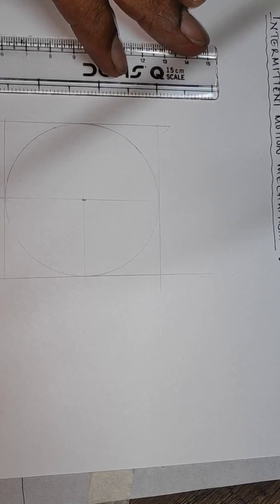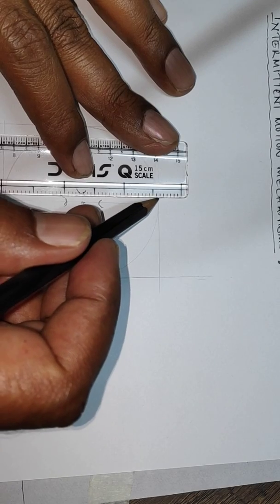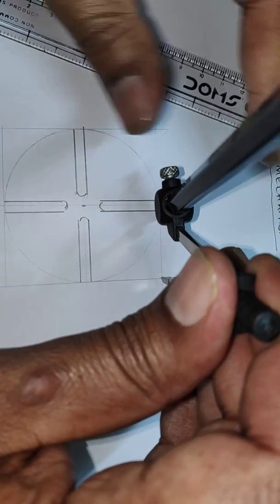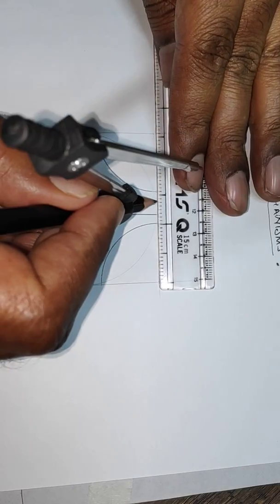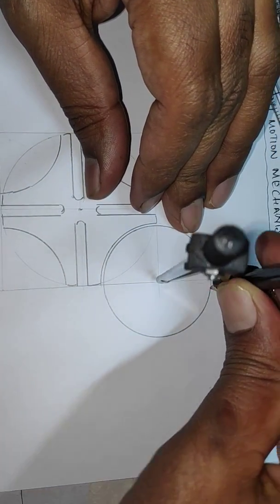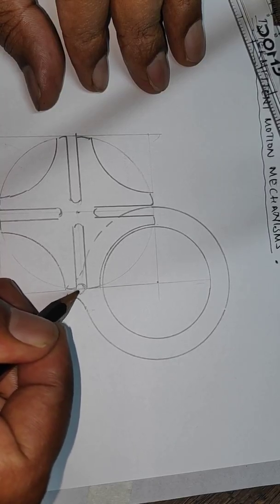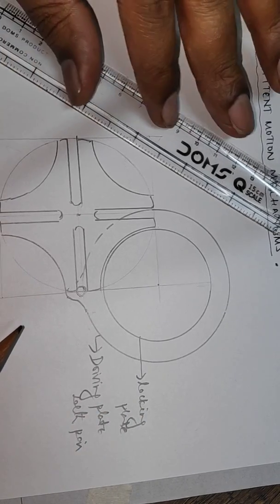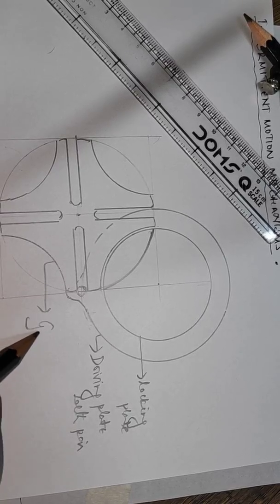Geneva wheel - how to draw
This shows easy steps to draw a neat diagram of a geneva wheel which is kinematically correct